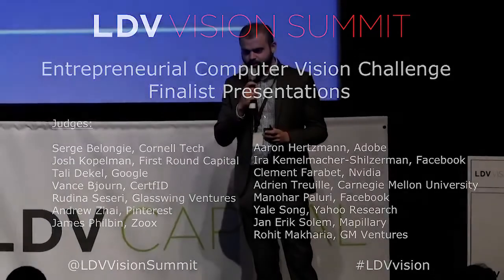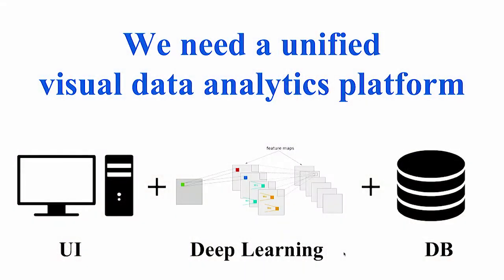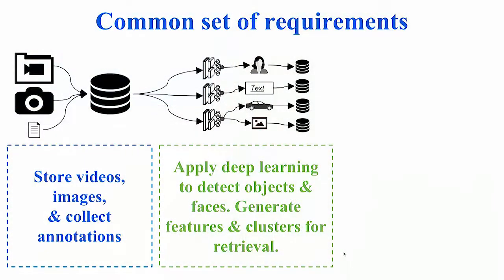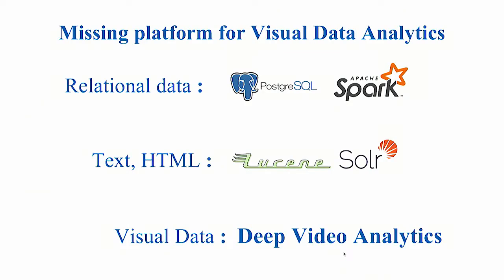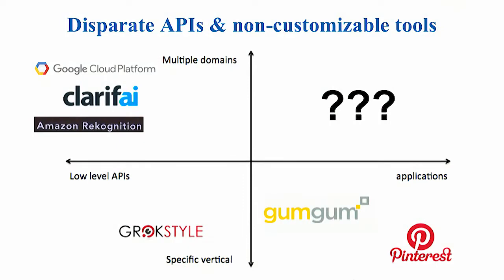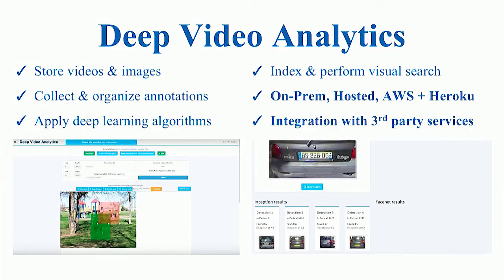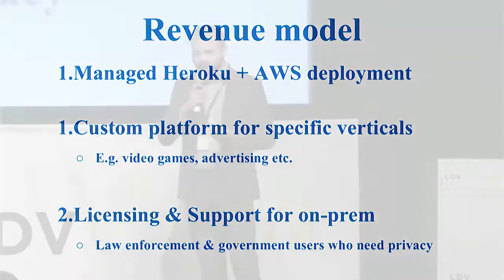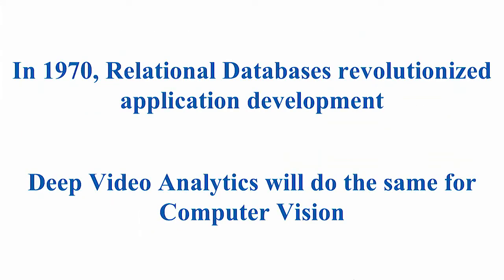Akshay Bhat Presents Deep Video Analytics, an End-to-End Platform For Visual Data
This challenge was a part of LDV Capital’s 5th Annual LDV Vision Summit (May 23-24, 2017).

Akshay Bhat presented Deep Video Analytics, an end-to-end platform for visual data.

After the four-minute presentation, he answered questions from the expert panel of judges that featured:
- Aaron Hertzmann, Adobe, Principal Scientist
- Tali Dekel, Google, Research Scientist
- Vance Bjorn, CertifID, CEO & Co-Founder
- Rudina Seseri, Glasswing Ventures, Founder & Managing Partner
- Andrew Zhai, Pinterest, Software Engineer
- James Philbin, Zoox, Senior Director, Computer Vision
- Josh Kopelman, First Round Capital, Managing Partner
- Ira Kemelmacher-Shlizerman Facebook, Research Scientist, U. Washington, Assist. Professor
- Clement Farabet, Nvidia, VP AI Infrastructure
- Adrien Treuille, Carnegie Mellon University, Assistant Professor
- Serge Belongie, Cornell Tech, Professor
- Manohar Paluri, Facebook, Manager, Computer Vision Group
- Jan Erik Solem, Mapillary, CEO & Co-founder
- Yale Song, Yahoo, Senior Research Scientist
- Rohit Makharia, GM Ventures, Sr. Investment Manager